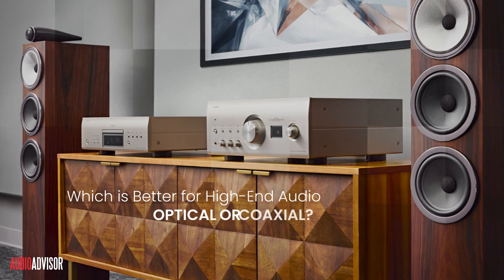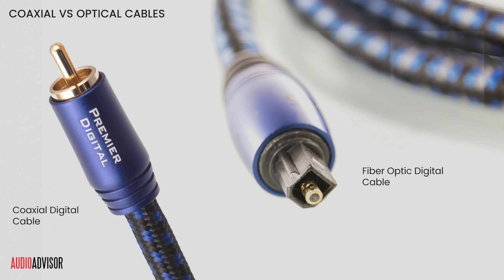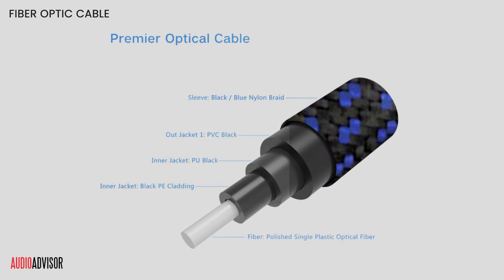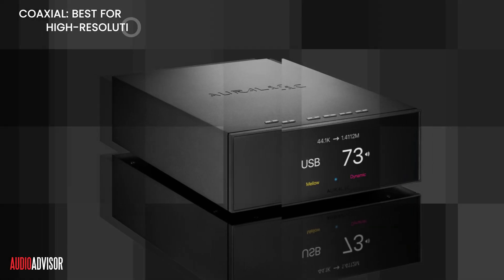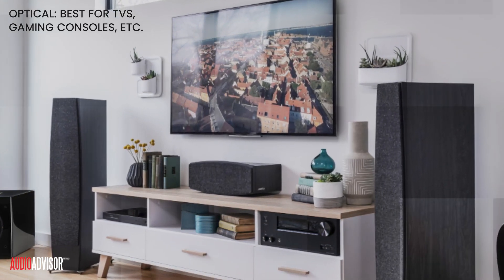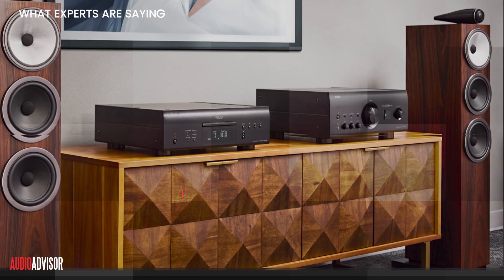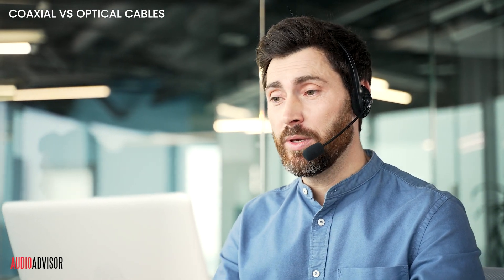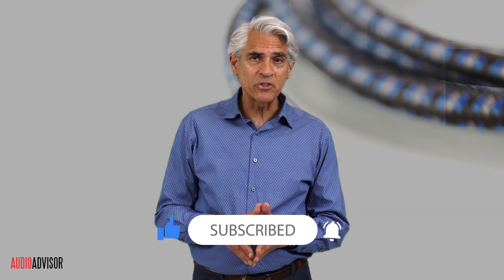Optical vs Coaxial Digital Cable - Which is Better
Optical vs. Coaxial – What’s the Best Digital Audio Connection? Not all digital cables are created equal, especially when you're chasing audiophile-grade sound. In this video, Ray Miller from Audio Advisor breaks down the key differences between Optical (Toslink) and Coaxial digital connections to help you choose the right one for your high-end system.

🔍 What You’ll Learn:
✅ How Optical and Coaxial cables transmit audio
✅ Pros and cons of each connection type
✅ Audio resolution limits (24-bit/96kHz vs. 24-bit/192kHz)
✅ Which one to choose for gaming, TV, DACs, and high-res music
✅ Cable recommendations for top-tier performance

🧠 Quick Tips:
🔹 Optical = Best for interference-prone setups (TVs, gaming consoles, crowded AV racks)
🔹 Coaxial = Best for high-resolution audio and critical listening
🔹 Use AudioQuest Vodka Optical for premium optical performance
🔹 Try AudioQuest Carbon or Cardas Parsec for shielded coaxial excellence

📈 Expert Opinions:
💬 Hi-Fi News says:

"Coaxial is the purist’s choice for critical listening."

"Optical is the problem solver for complex systems."

Before you connect your DAC or digital streamer, watch this video and find out which cable will elevate your sound quality the most.

📞 Need help choosing the right digital cable?
Call our audio experts at 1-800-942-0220